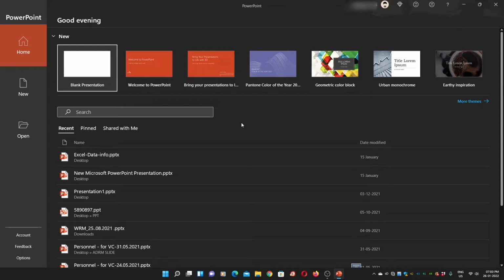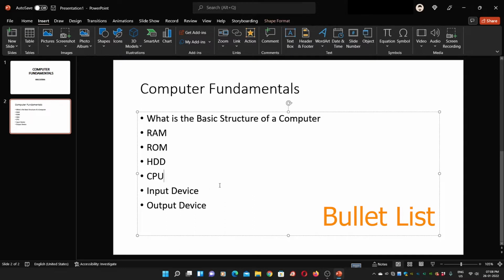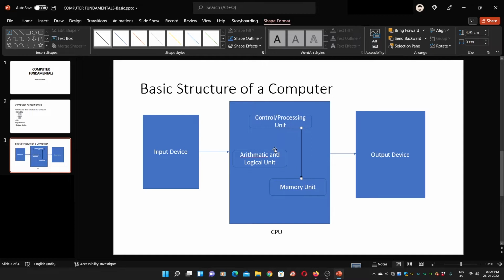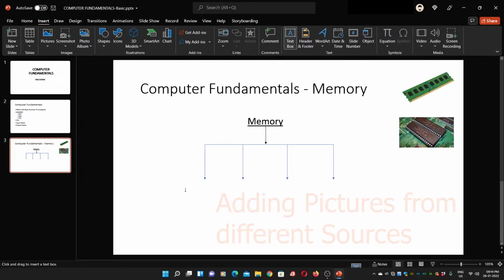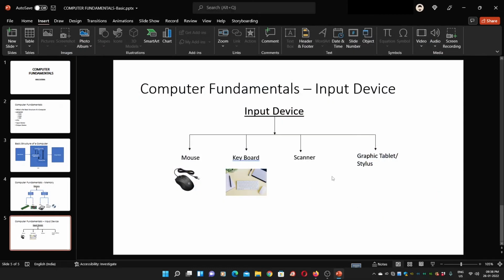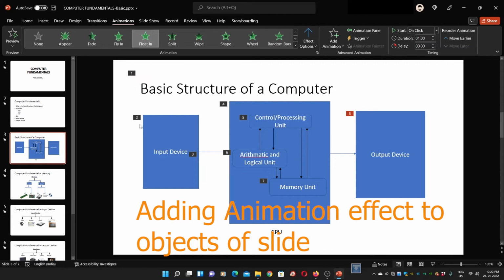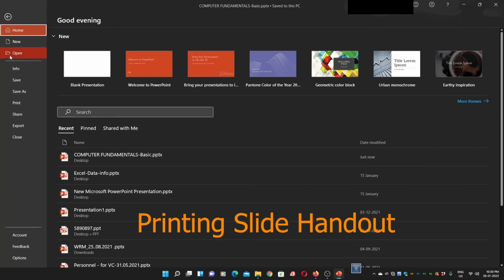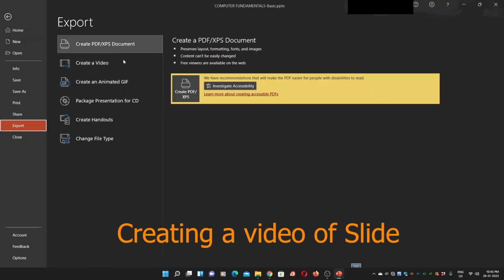Learn Powerpoint 365 in one Hour Fast Track to Powerpoint 365